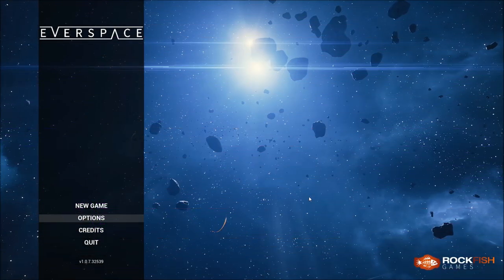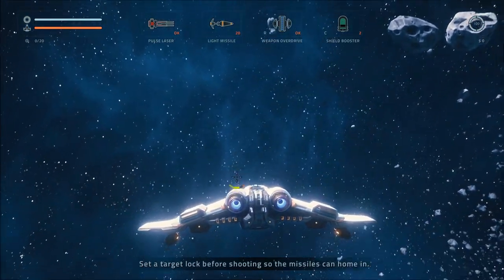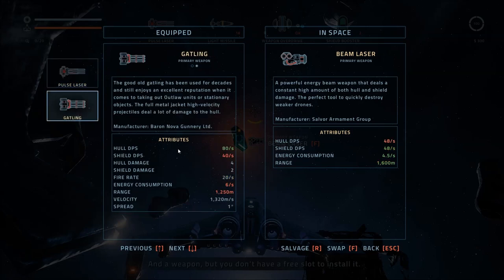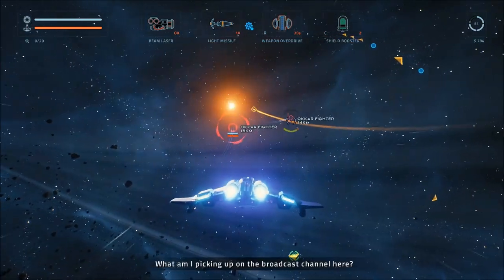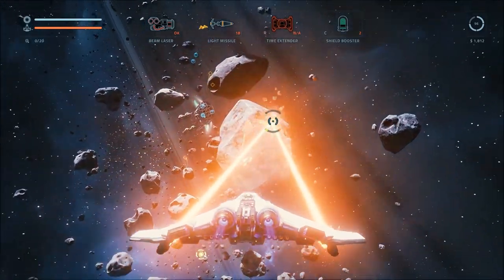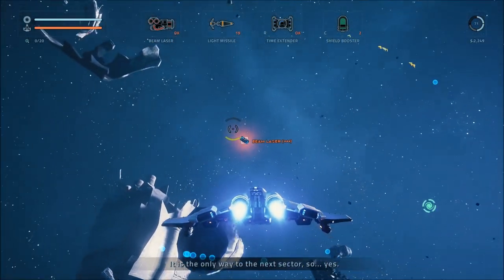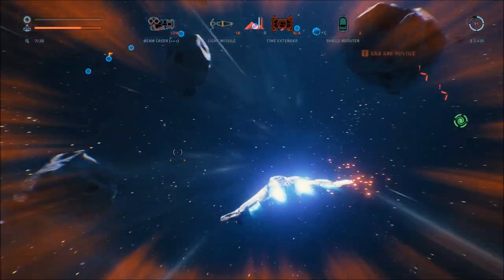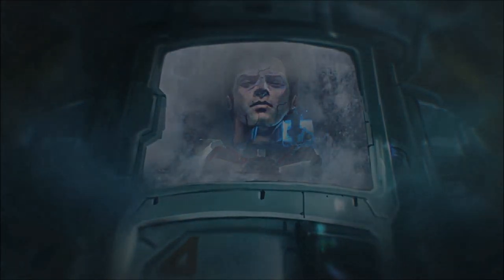Let's Play Everspace - Ep. 1 - Such Beautiful Gameplay!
Let's Play Everspace! Everspace is finally out of Early Access and it's still beautiful and ultra responsive. Intuitive controls, and just a blast to play. Also, I tend to crash into things a lot. :) However, I love that you can dodge incoming fire and even hide behind things to give your shield a chance to restore. This is definitely a title ANY space combat fan should go and get immediately! There's so much here and it feels so good to play. play this now!